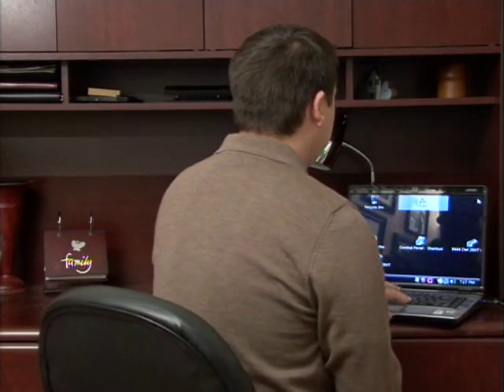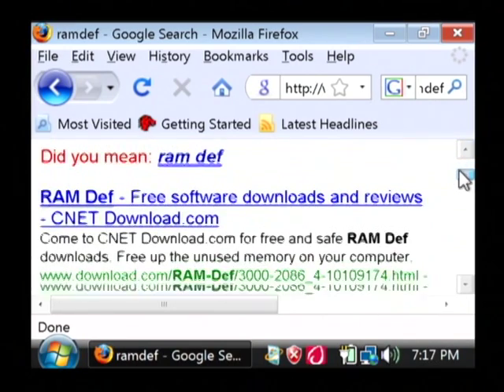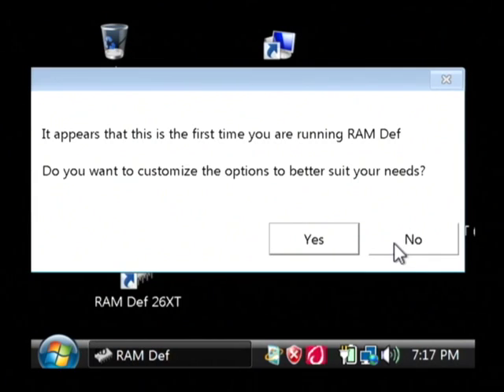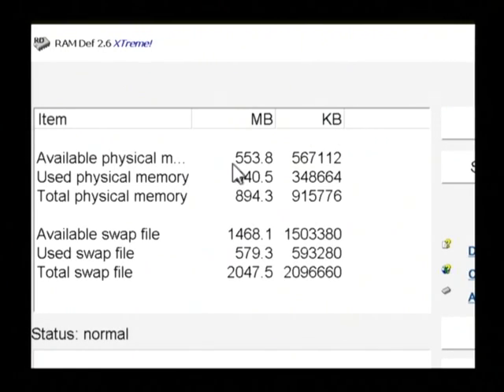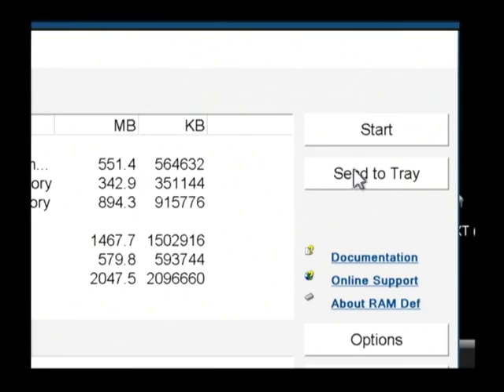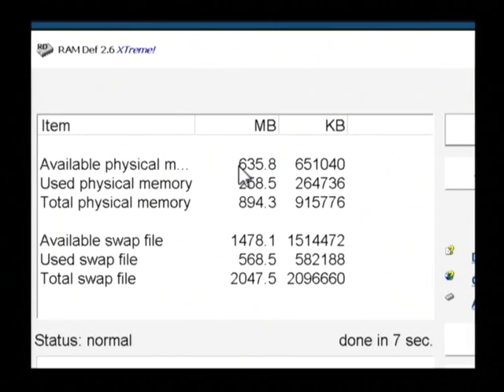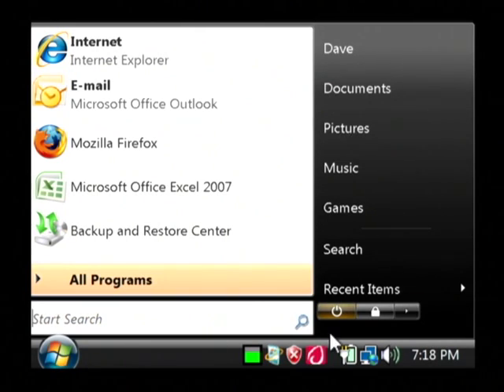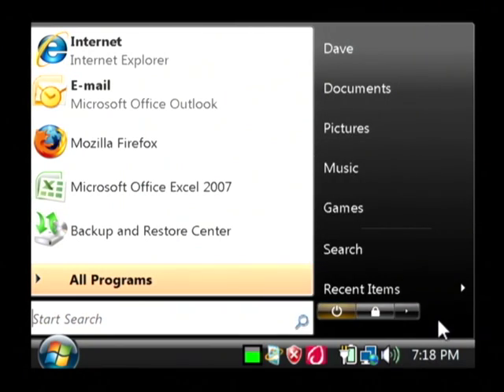Computer Tech Lessons : How to Reset the Memory on a Computer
Resetting the memory on a computer involves downloading a running a program called RAM Def, which stands for RAM Defrag. Reset the memory on the computer, restarting the computer after the program runs, with information from an experienced software developer in this free video on computers.